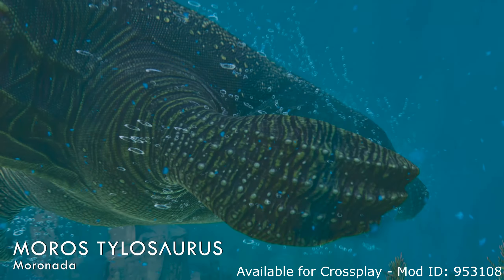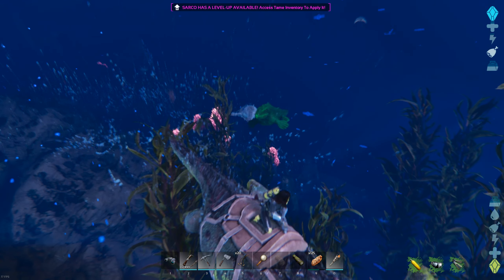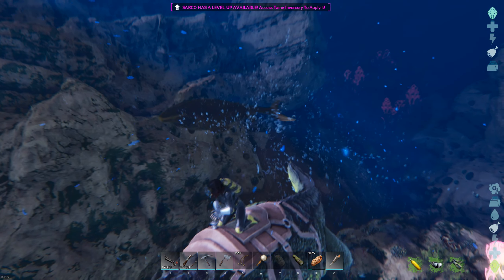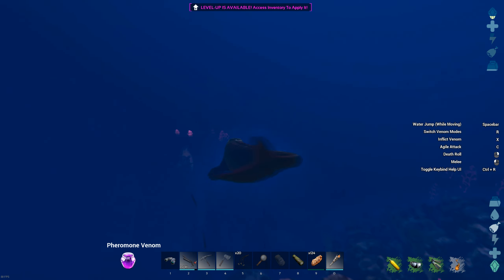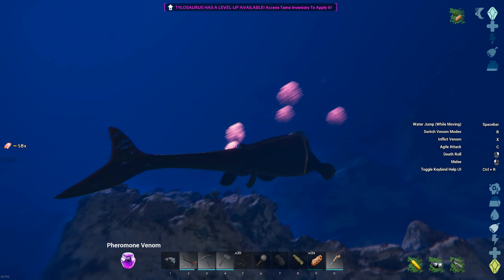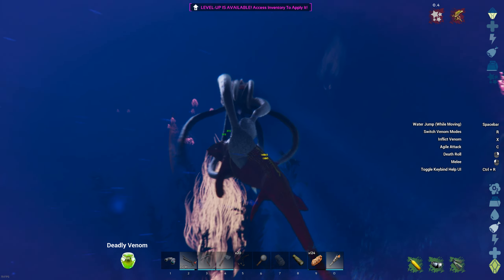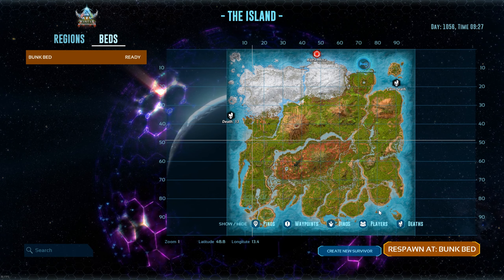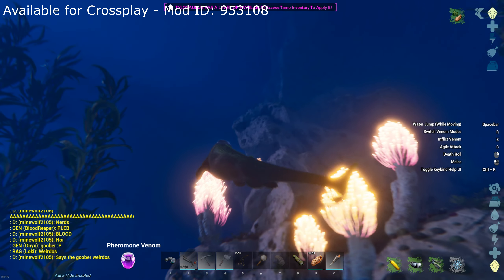Moronada's TYLOSAURUS Spotlight | ARK: Ascended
🟢Available for Cross-Play! Mod ID: 953108🟢
Moronada introduces the TYLOSAURUS, a close cousin to the Mosasaurus. It's smaller, faster, and tremendously more agile with a venomous bite to boot. This new marine reptile is sure to put the fear back into ARK's oceans once again.

00:00 Introduction
00:28 Description & Saddle
00:49 Spawns, Combat Encounters, Taming, Fun Facts
09:02 Animations, Combat & Utilities
10:51 Venom Types & Usage
13:40 Tylosaurus vs. Mosasaurus
16:34 Tylosaurus vs. Tusoteuthis
17:44 Model Close Up
18:05 Tylosaurus vs. Draconis Glaucus
19:10 Final Thoughts

ark let's play playthrough island ascended ark ascended
mosasaurus mosasaur tylosaur tylosaurus aquatic underwater sea ocean water tuso tusoteuthis cnidaria eels stun shocked megalodon bleed venom pheromone deadly torpidity bleed poison moronada moro raptor moro rex indominus rex indoraptor
how to how to tame how to get how to find tylosaurus how to use tutorial guide playthrough taming spotlight showcase tutorial guide first impression crossplay ps5 xbox steam pc epic battle combat strong spotlight tutorial guide taming how to